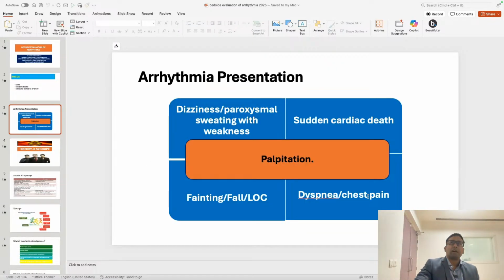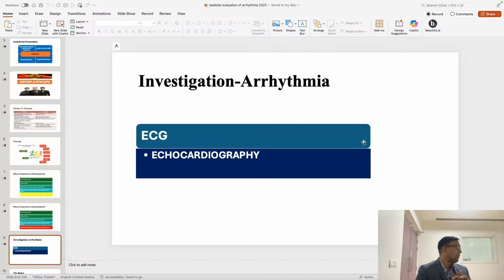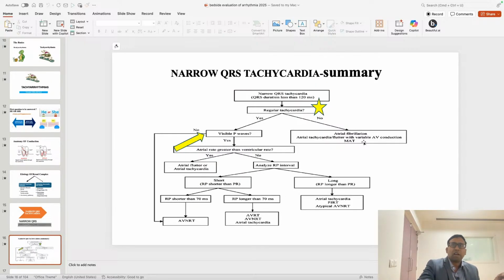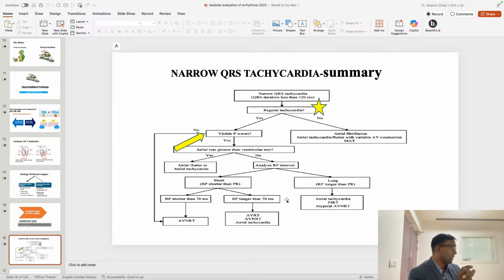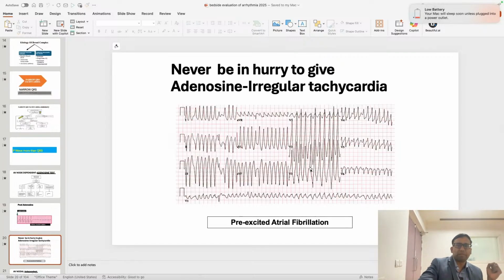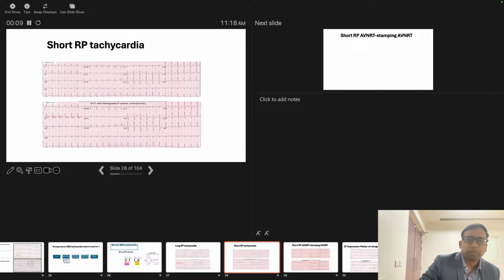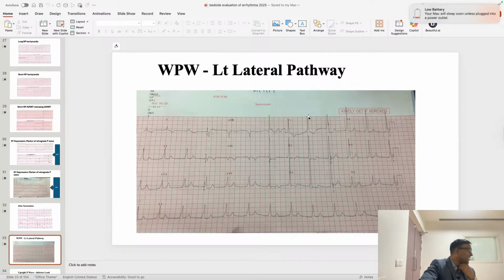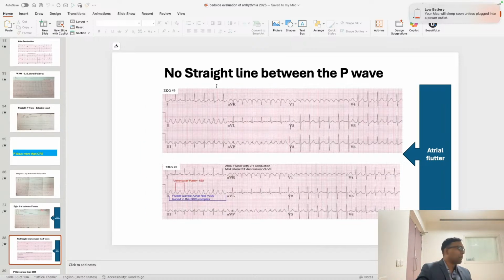WORK SHOP -BASIC OF ARRHYTHMIA